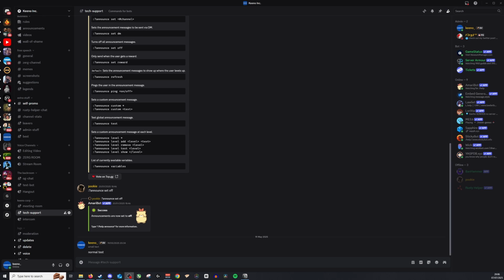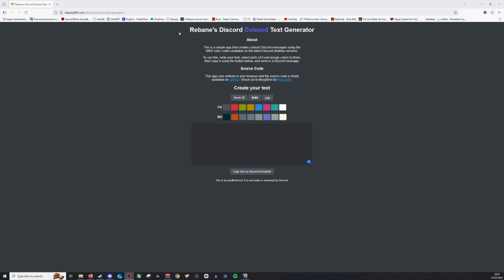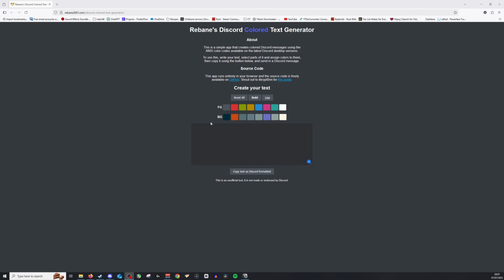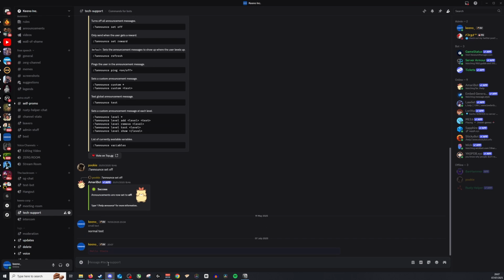How To Add Color Too Text On Discord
Quick tutorial On How to Add Text To Color for discord